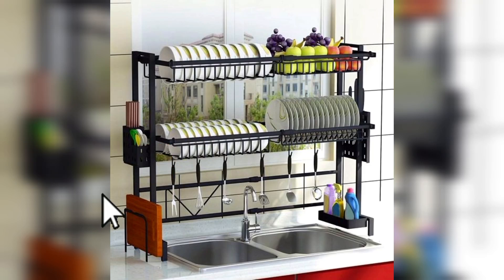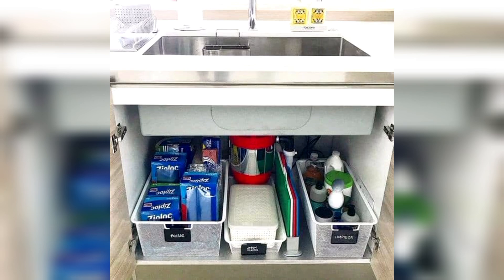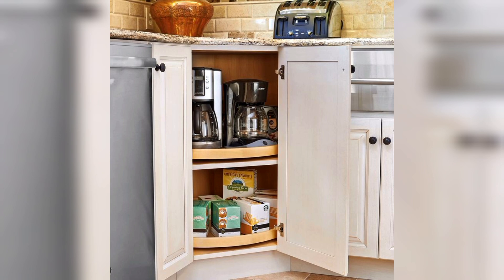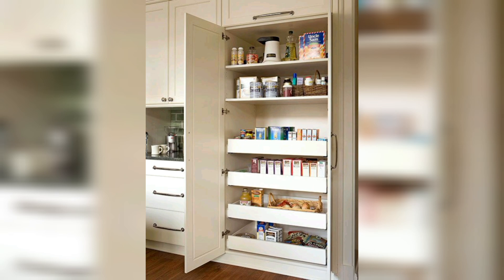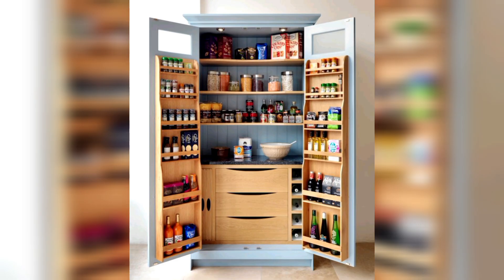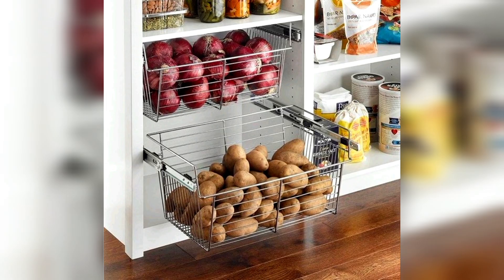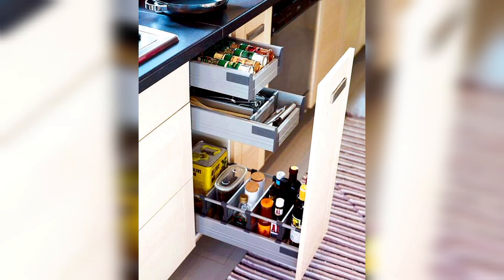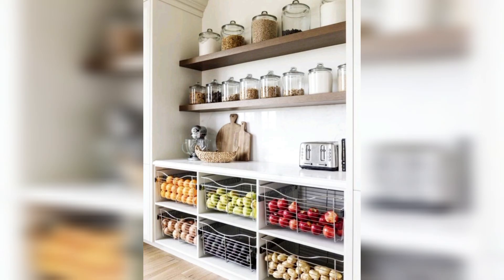kitchen organization ideas | kitchen cabinet and storage organization ideas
Revamp your kitchen and reclaim your culinary space with our latest YouTube video, "Kitchen Organization Ideas"!  Explore ingenious solutions to declutter and optimize every nook and cranny of your kitchen. From vertical shelving and magnetic spice jars to clever pull-out pantry shelves, we've got the tips and tricks to make your kitchen a model of efficiency and style.
Join us on this visual journey to unlock the secrets of a well-organized and aesthetically pleasing culinary haven.